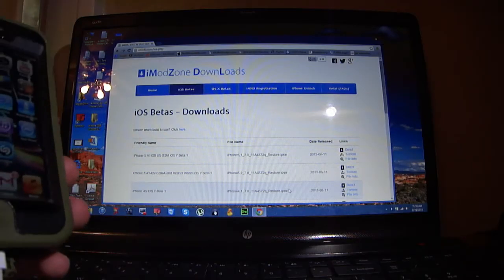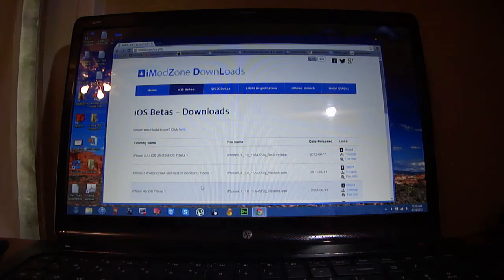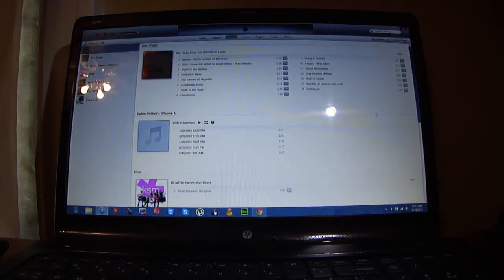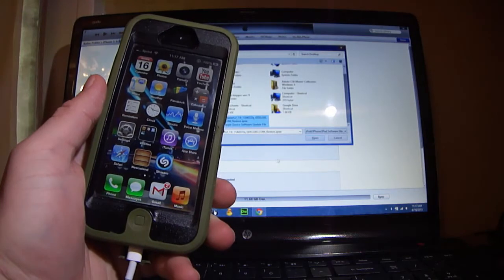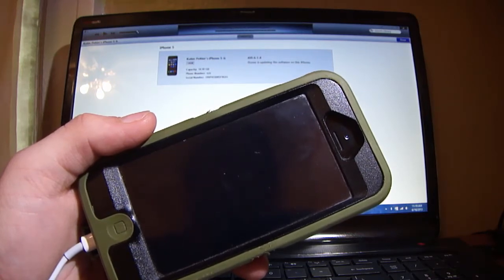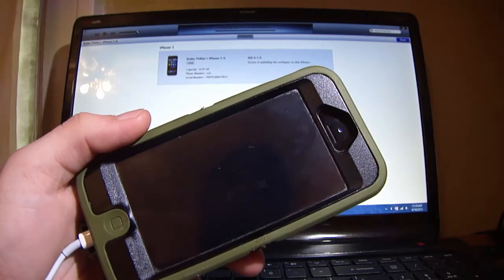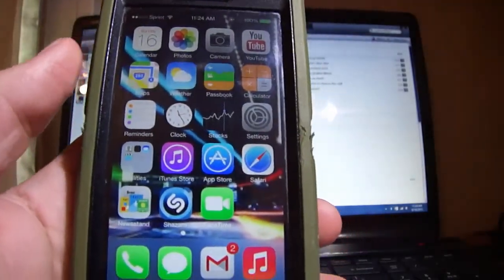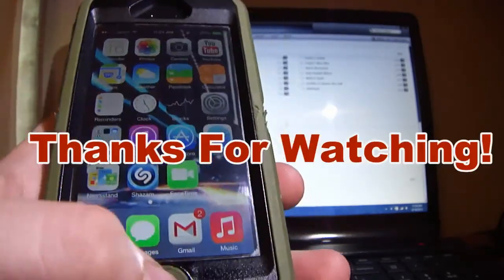How to Get iOS 7 Beta 1 Without a Dev Account or Registering Your UDID